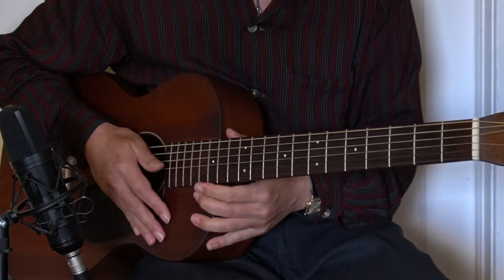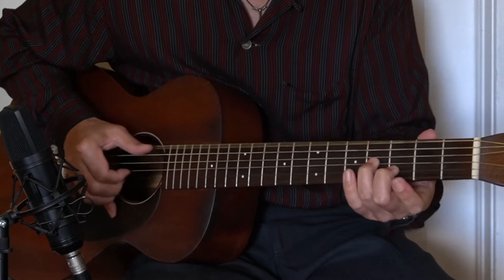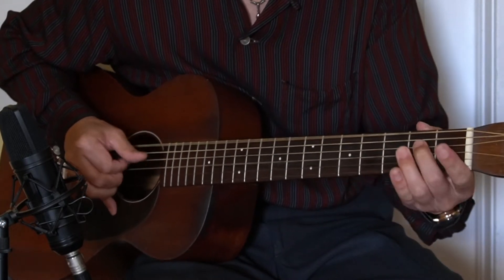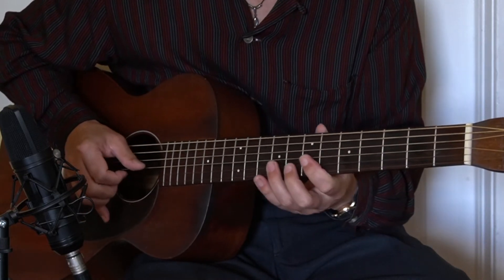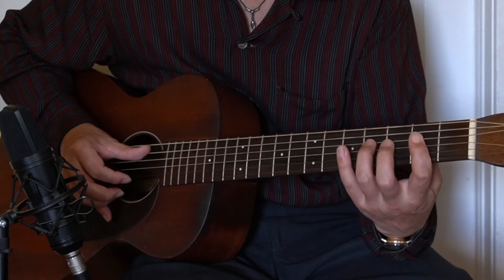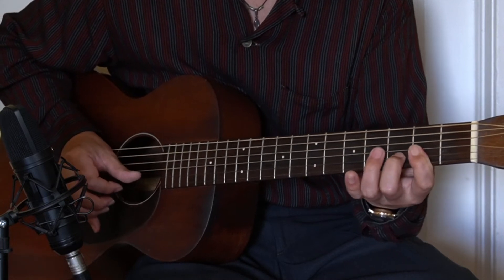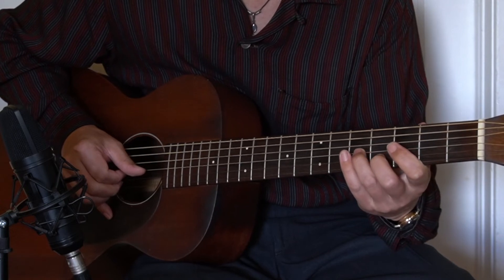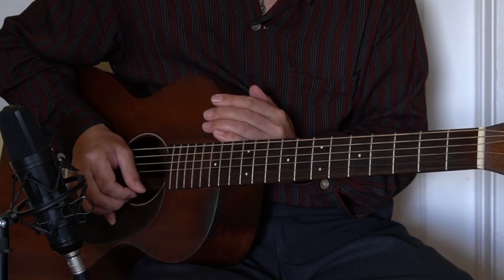Blues Guitar Lesson "Blues Guitar Lick of the Day 5” (A=432Hz) Hideo Date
Blues guitar lesson “blues guitar lick of the day 5”. This is the 5th one of a new video series to introduce one lick each time that is often played in the blues. The lick introduced here can be played in all 12 keys, so please use it when you are improvising. The guitar is tuned to A=432Hz. 1934 Martin 0-17.

It would be greatly appreciated and helpful if you can make a donation.

Blues lick of the day 1

Blues lick of the day 2

Blues lick of the day 3

Blues lick of the day 4

The guitar is tuned to A=432Hz. Thomastik SB112 guitar strings, 1934 Martin 0-17. Recorded with Sony A6400 and U87 Clone mic.